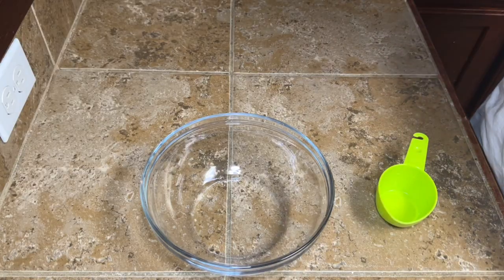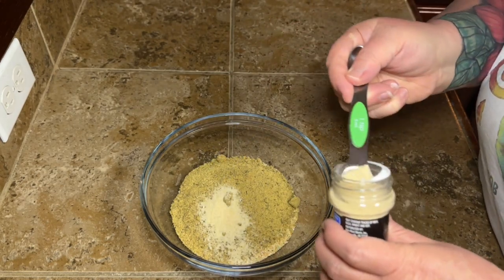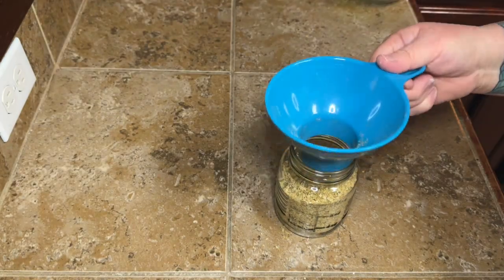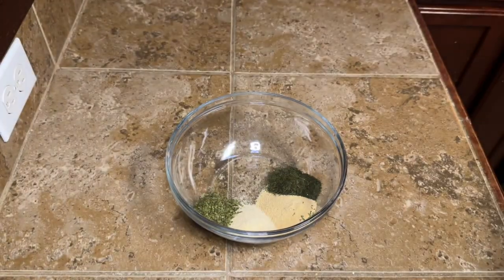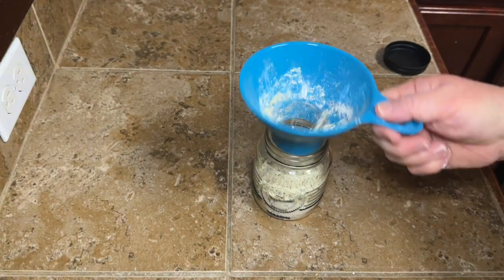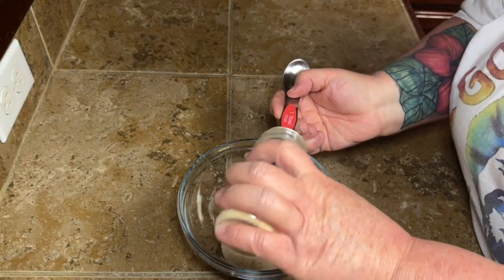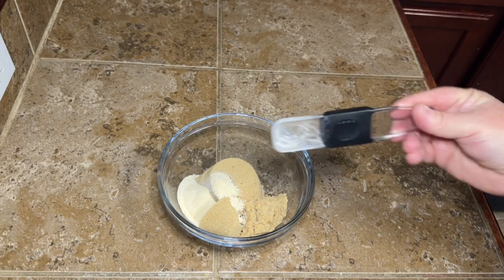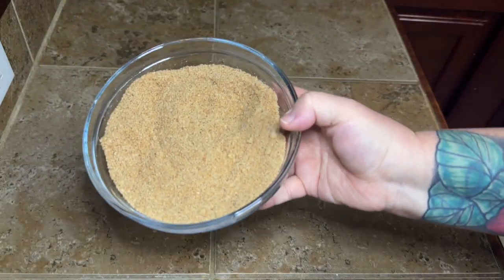Homemade Seasoning Blends | Onion Soup Mix | Ranch | Italian | Rib Rub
Hey y'all! I'm really loving making my own seasonings and mixes. I thought I'd share some of my favorites with you and then also link a few recipes where I use these seasonings so you will have some ideas.

My mailing address:
Tammy L

ONION SOUP MIX:
1 cup minced onion flakes
1/2 cup powdered beef bouillon
2 tsp onion powder
2 tsp garlic powder
2 tsp parsley
1 tsp paprika
1 tsp celery seed
1 tsp pepper

RANCH SEASONING:
8 tsp garlic powder
4 tsp onion powder
3 tsp dried dill
3 tsp parsley
3 tsp dried chives
2 tsp salt
1/2 cup buttermilk powder

ITALIAN DRESSING SEASONING:
2 tbsp oregano
1 tbsp garlic salt
1 tbsp sugar
1 tbsp onion powder
1 tbsp parsley
1 tsp pepper
1/4 tsp Italian seasoning

RIB RUB:
3/4 cup brown sugar, packed
2 tbsp onion powder
2 tbsp garlic powder
2 tbsp Tony's Creole Seasoning (or your favorite)
3 tsp pepper
2 tsp salt
5 tsp paprika
1/2 tsp cumin
1/2 tsp chili powder